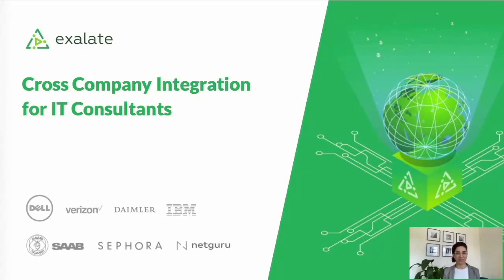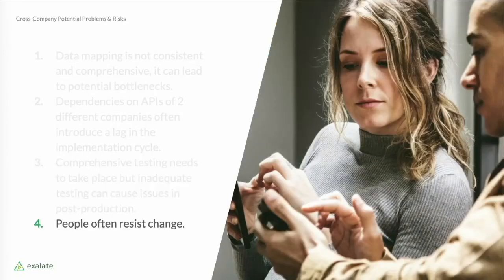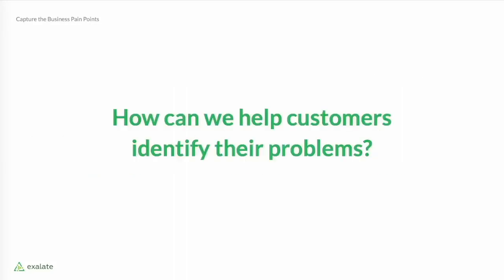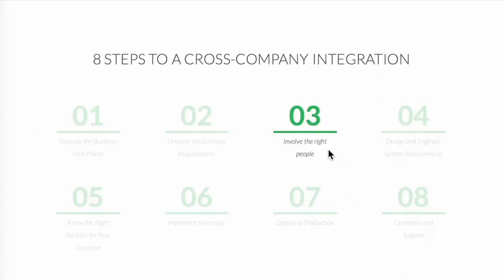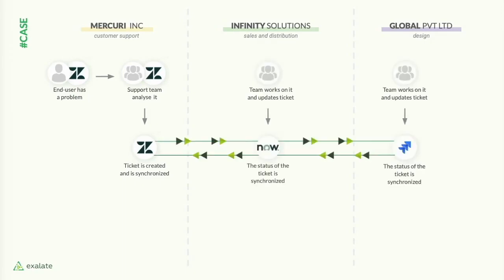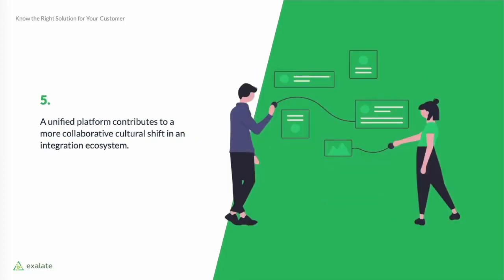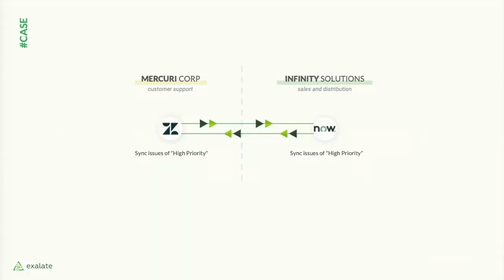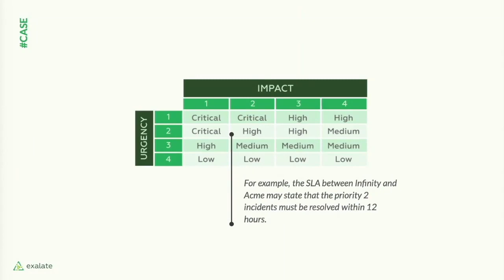How leading consultants in IT implement cross-company integration (Archive Pre-2025)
What  you'll learn in this webinar:
💡 How to co-create value for your customers in multi-source environments
💡 Step-by-step integration process employing ITIL 4 Service Value System, Guiding Principles, and Best Practices
💡 Use of SIAM methodology as a scaffold for building a cross-company integration
💡 A comprehensive checklist for guiding you through the integration process
💡 A practical case study of B2B integration